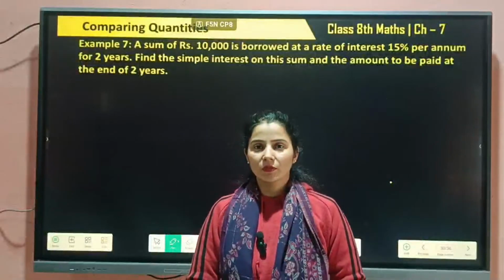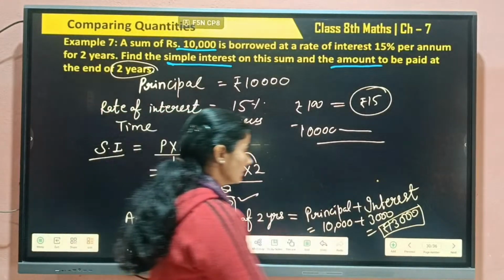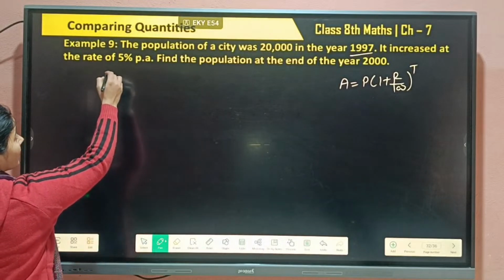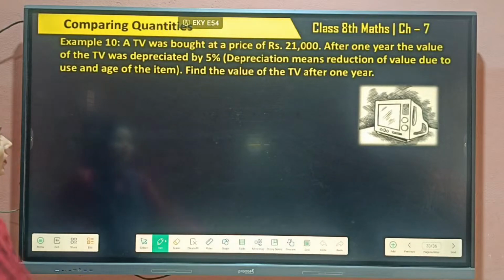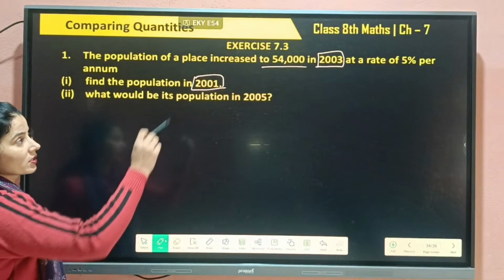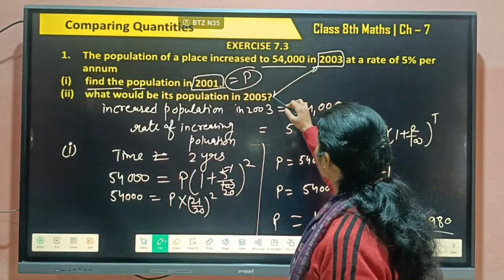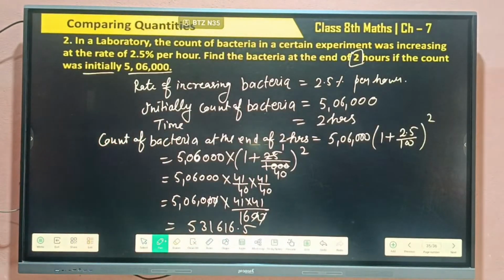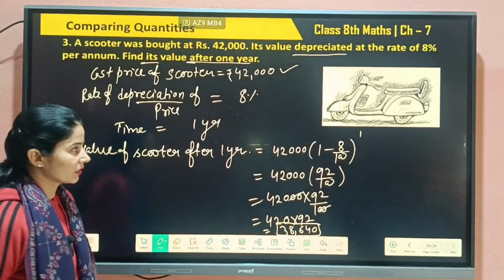Comparing Quantities/exercise 7.3 (1 to 3) Class 8th Maths | MDS Madina | CBSE 2024-15